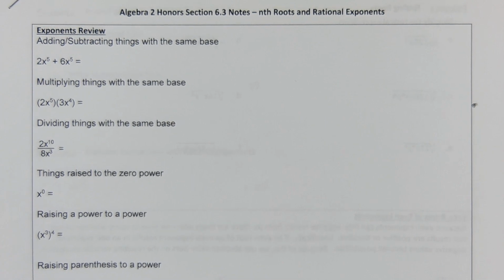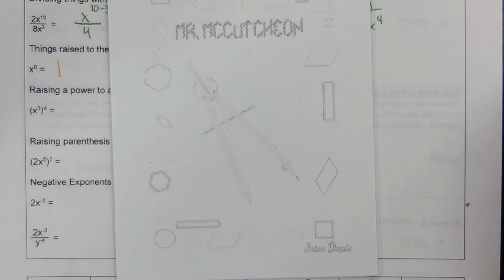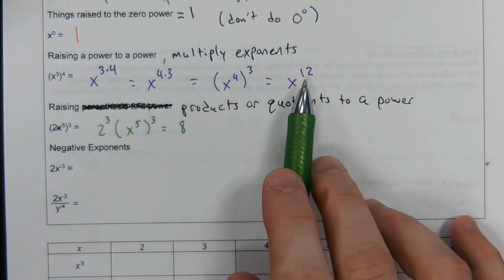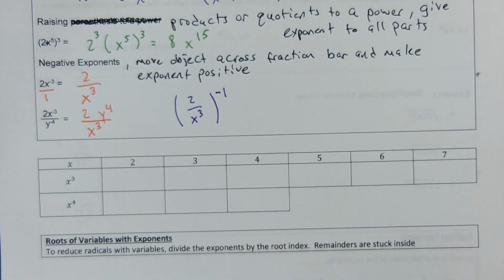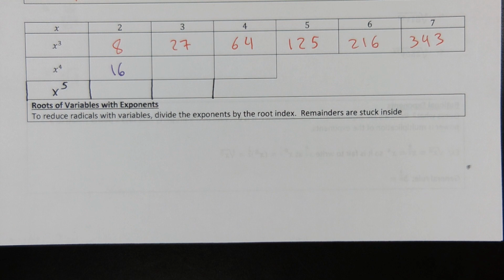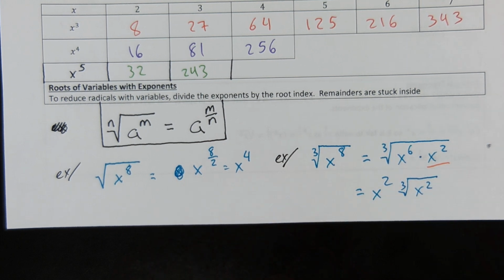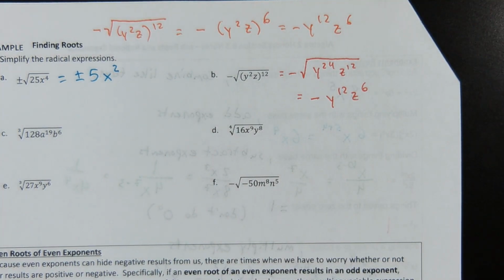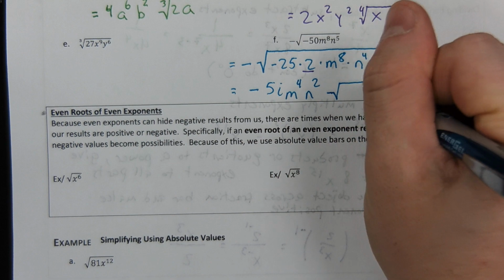Algebra 2 Honors Section 6.3A Notes - nth Roots and Rational Exponents